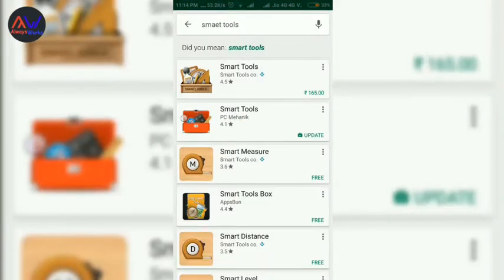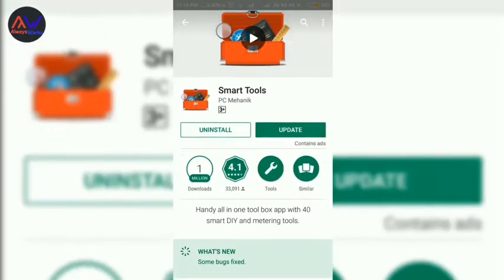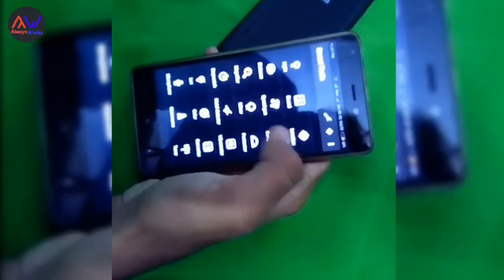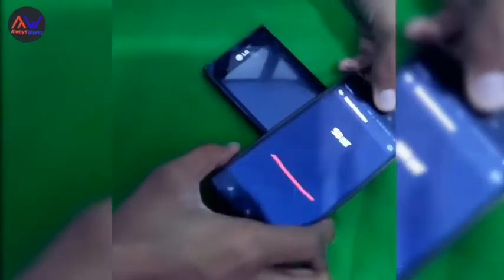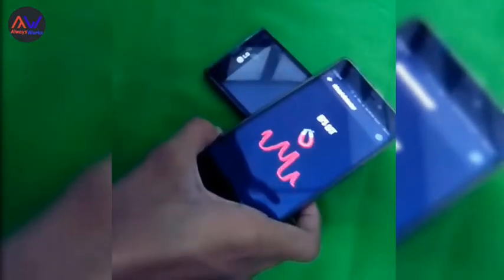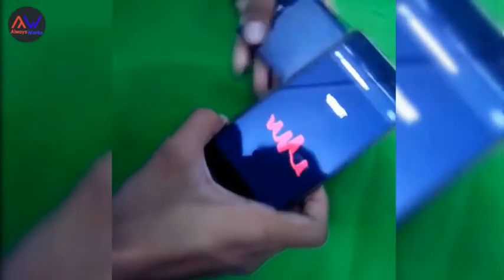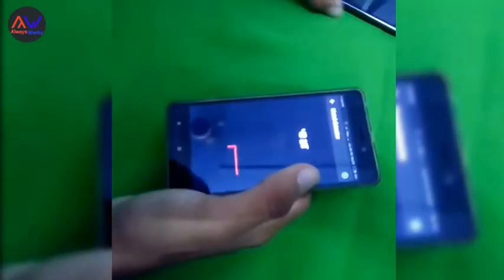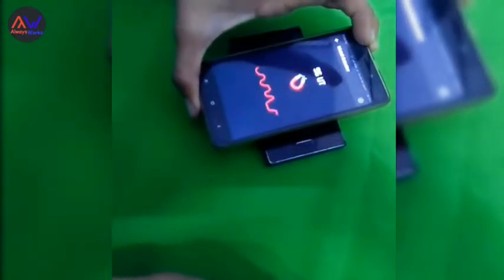How to convert Phone in Metal detector English By always Works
Hello Friends In This Video I am Going To Showing You How Can You Convert Your Phone In Metal Detector